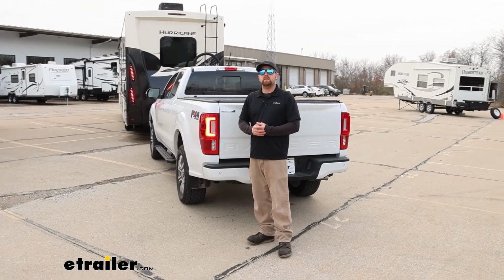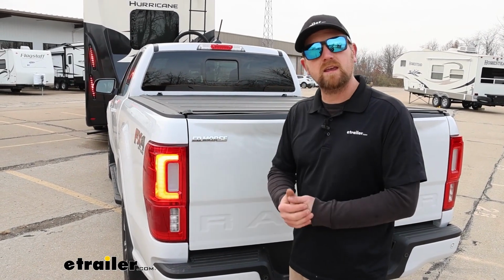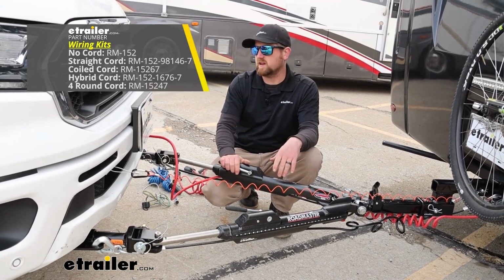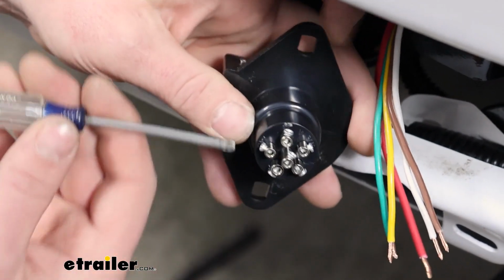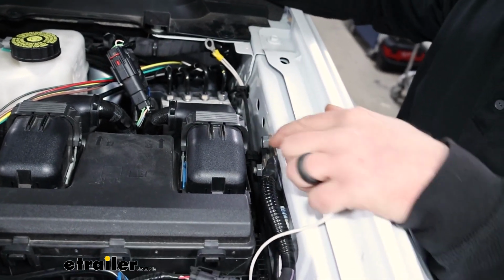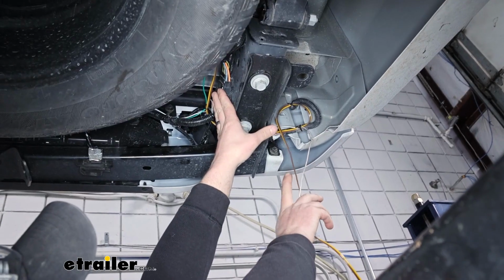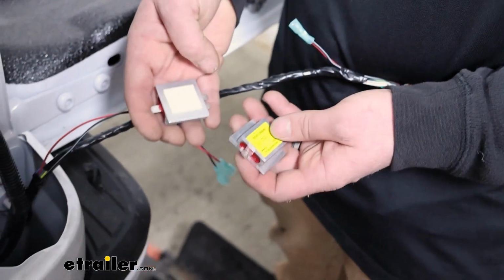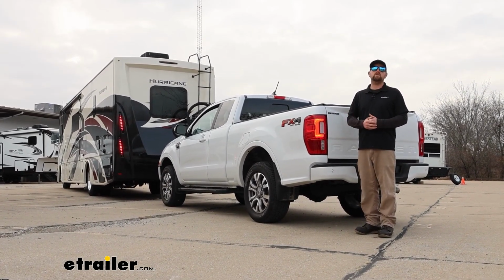Installation Guide for the Roadmaster Universal Hy-Power Diode Wiring Kit on a 2022 Ford Ranger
Hey everybody, Ryan here at Etrailer.  Today on our 2022 Ford Ranger, we're gonna be showing you how to install the Roadmaster diode wiring kit.  Before we get into that though, why don't we just take a minute, check this out and make sure it's gonna work for you.  Before we jump right in and get too carried away talking about the tow bar wiring, I figured it'd be useful just to kind of touch base and refresh ourselves on the main parts that we're gonna need to flat tow our Ranger down (indistinct) in the first place.  There's gonna be a total of five main components that you're gonna need.  First one is the base plate.

That's gonna provide us with a solid and reliable attachment point.  That way we can hook our tow bar up.  Tow bar is gonna be that second part and this is gonna be the physical link that actually connects the front of our truck to the back of our motor home.  Third main part will be safety cables, and those are just there in the event of an unlikely disconnect, they're gonna keep everything paired together.  Fourth main component will be your tow bar wiring.

And what this is gonna do is transfer your lighting functions from the back of your coach to the back of your truck, keeping you safe and legal.  And last but not least, the fifth main component will be a supplemental braking system.  And what this is gonna do is apply the brakes in your Ranger whenever you hit the brakes in your motor home, bringing you to a more complete and predictable stop.  There is two other parts that I always like to recommend for the Ranger as well.  One of 'em is called a battery charge line kit.

And what that's gonna do is essentially trickle charge or maintain your truck's battery whenever you're flat towing it.  And that's necessary in a sense because your supplemental braking system uses power from the Ranger's battery, and over time it can deplete the energy in the battery and be restraining with a dead battery.  And something else I recommend is what's called a brake light relay.  And what that's gonna do how the Ranger is set up, let's say if you're all hooked up and you're making a turn, let's say you got your left turn signal on at a stop sign, you know, so the back of your truck, it should have a brake light on one side and the left turn signal go on the other side.  Without the brake light relay, the turn signal is overridden.

So the back of the truck would just have brake lights on and then your motor home would have a turn signal going.  It's just confusing and it's not the right way to do things.  So having a brake light relay will solve that issue and let people around you know what's going on.  With that out of the way though, this is a perfect example on how our diode wiring is gonna work.  We got the left turn signal going on the motor home, it's transferring to the back of a Ranger and that's gonna hold true for the right turn, our taillights as well as our brake lights, we'll have all of our bases covered there.  Honestly, when it comes to setting up wiring, I usually nine times out of 10 recommend the Roadmaster dive wiring and that definitely holds true with this application as well.  I'm just a big fan of 'em.  You know, they work, rarely run into any issues with them and once they're installed, you're not even gonna be able to tell that they're there.  Really, you know, everything is g